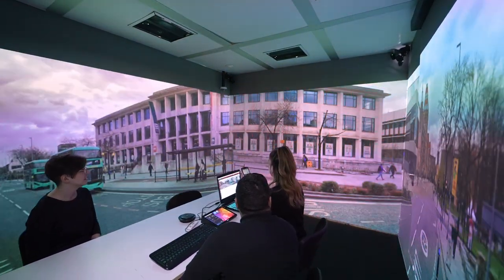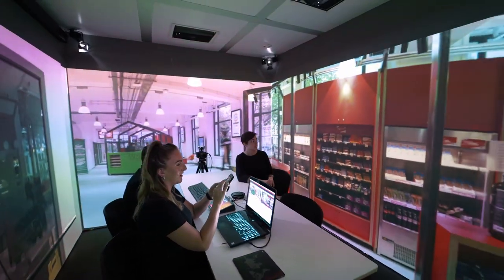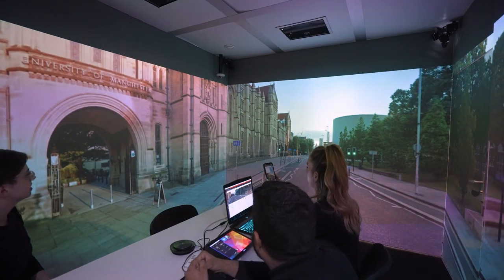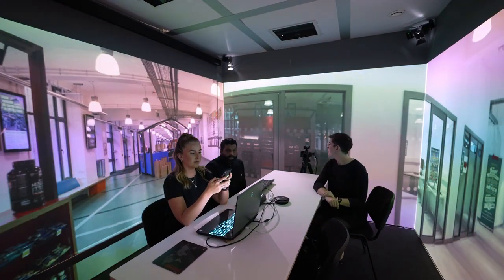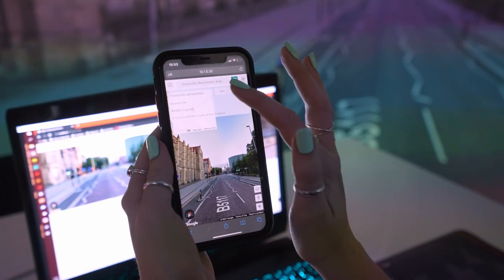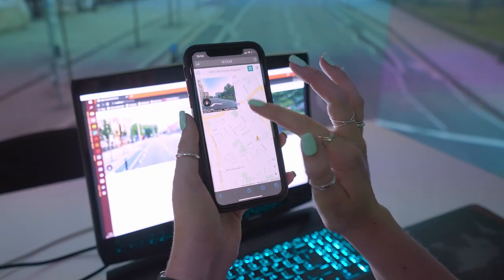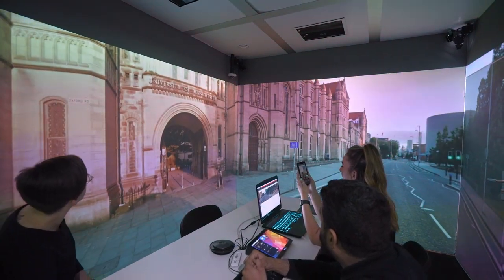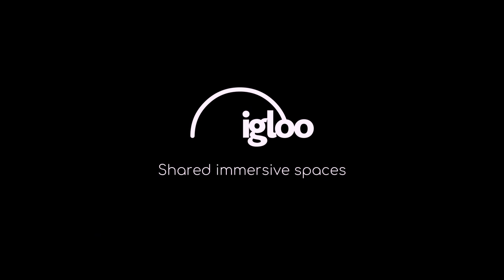Google Street View in an Igloo Immersive Meeting Room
Here's how to view Google Street View in 360° in an Igloo immersive meeting room.